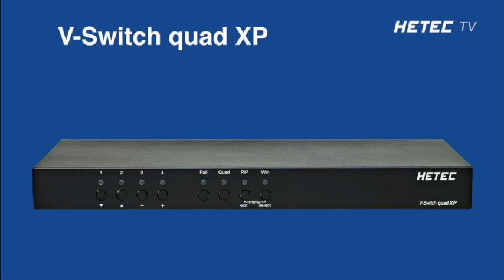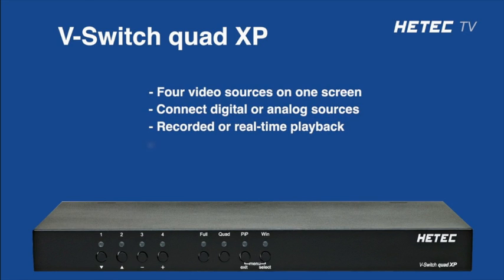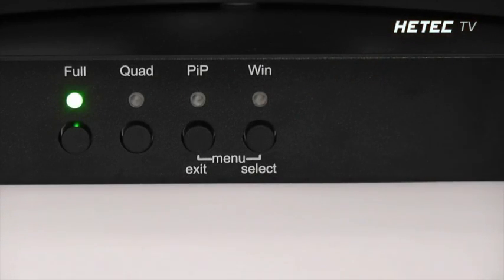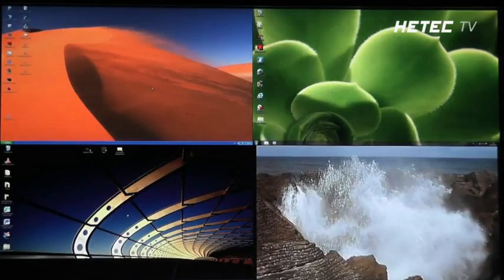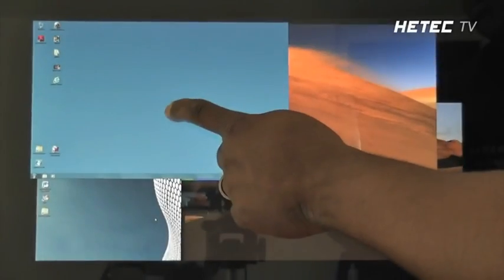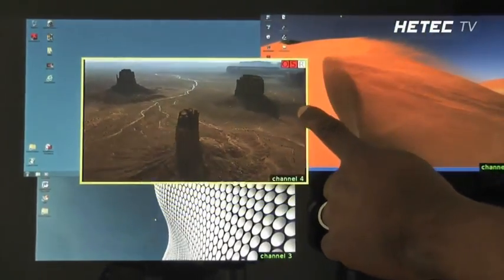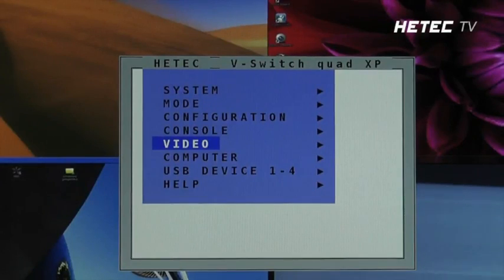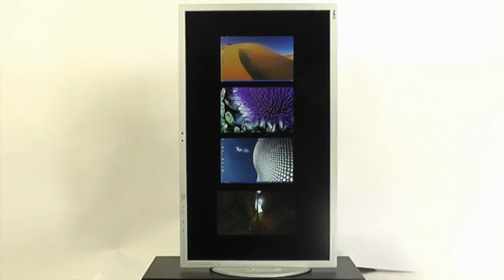HDMI/DVI/VGA Quad Screen Splitter with Real Time Multiviewer and Quad KVM Switch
KVMSwitchTech offers Quad Screen Splitter with Real Time Multiviewer and Quad KVM Switch KVMQUADPIP-4XP for digital signage, government, and commercial applications.